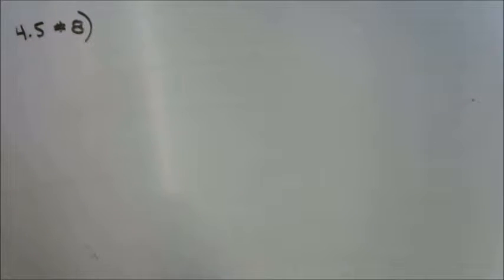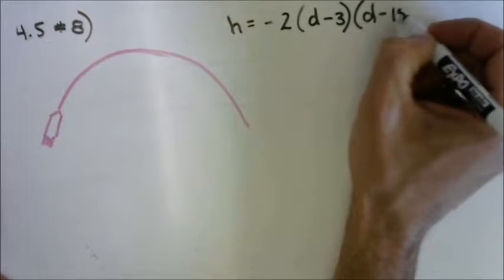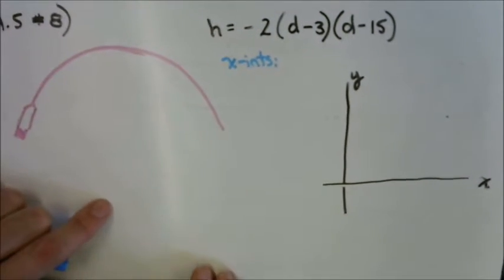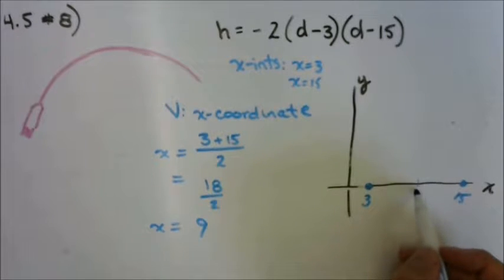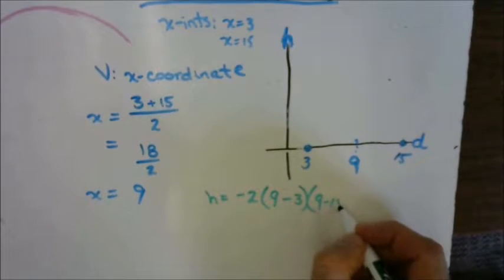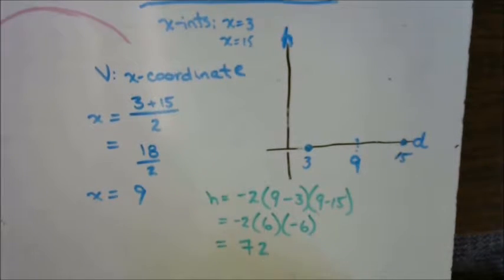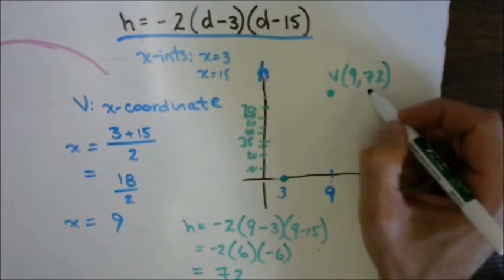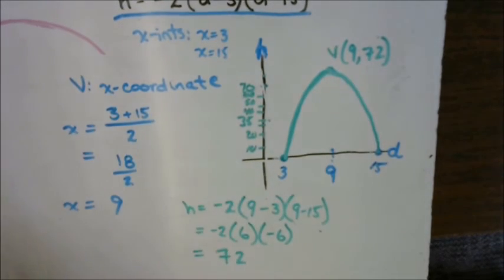Homework Help 4.5 #8